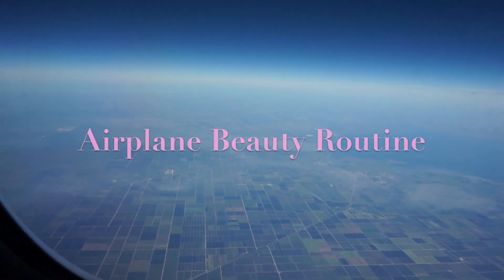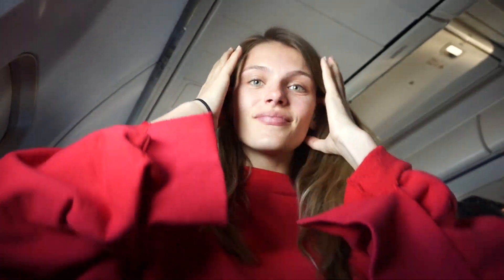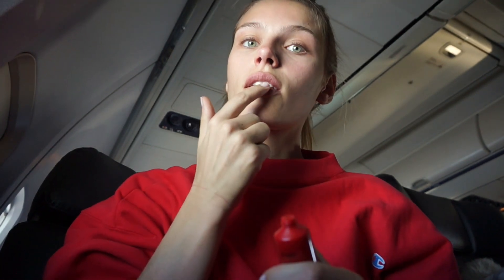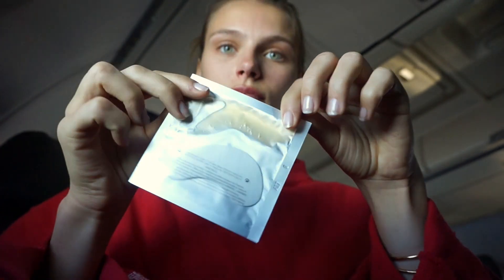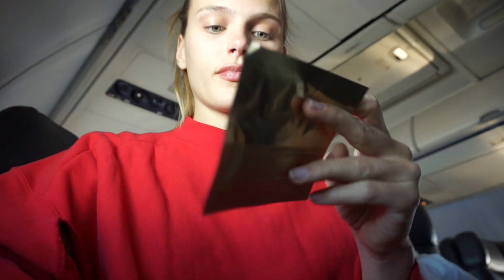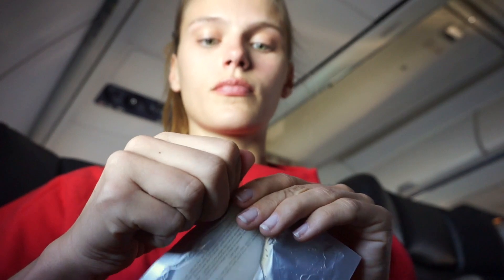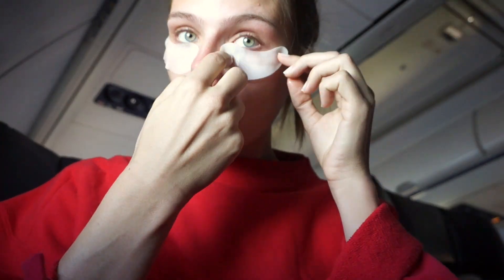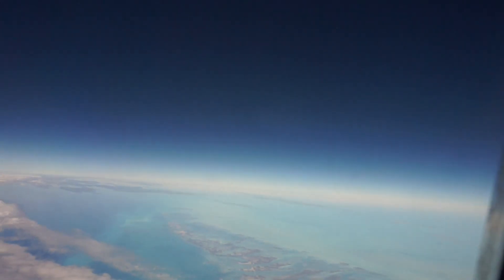Airplane Beauty Routine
Hi guys! Sorry, hectic month, but I'm back :) Here's a quick vid of my go-to airplane routine! Thanks for tuning in and let me know your favorite flight must-haves! Lots more to come xx